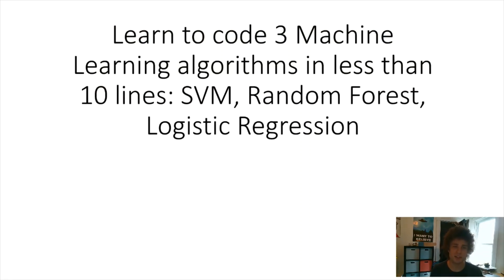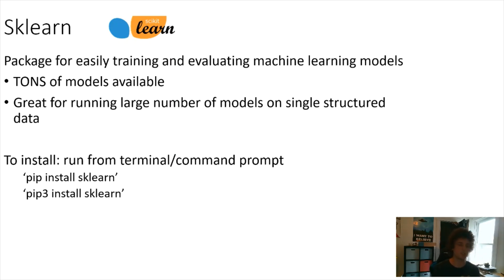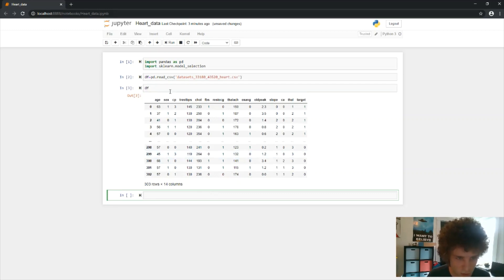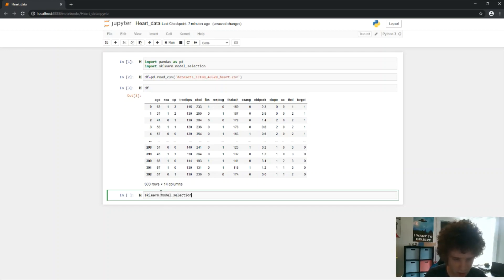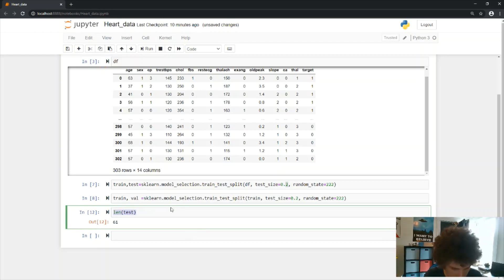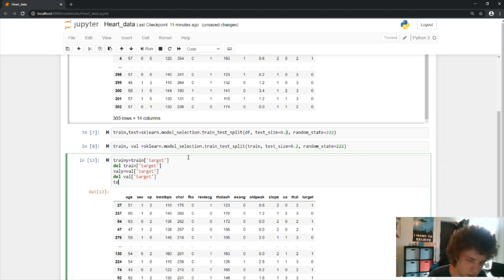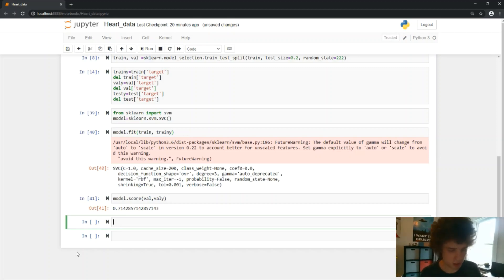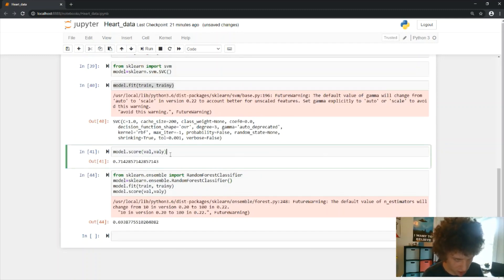EASILY code Machine Learning: SVM, Random Forests, Regression in Pandas, Sklearn in Python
Straight to coding: 1:39 (I worked hard on the intro fyi...)

I would like to make videos full time to allow all people to access them for free instead of teaching privately for a school, and every bit of support helps me be able to reach that goal!